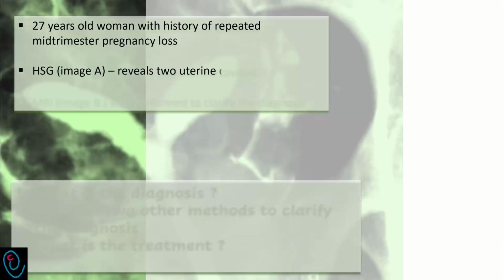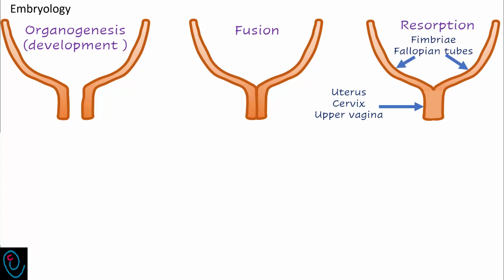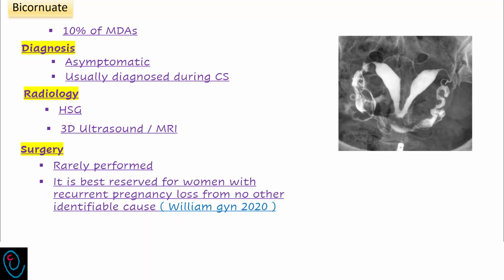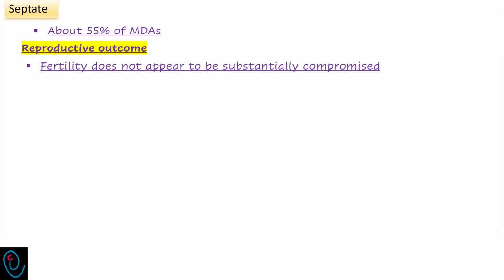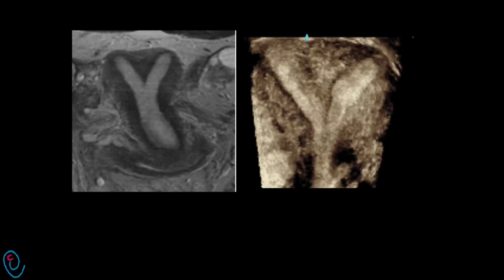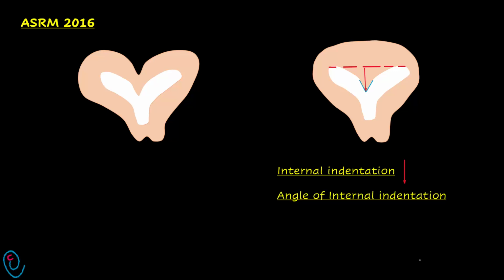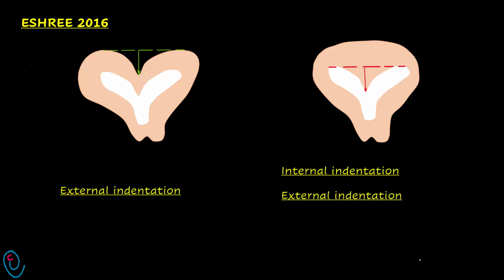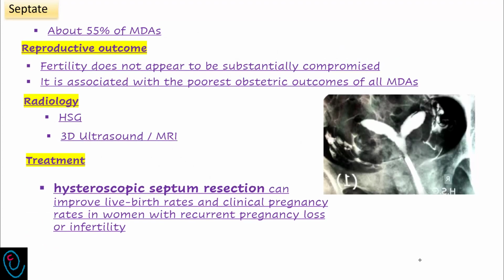Bicornuate versus Septate uterus